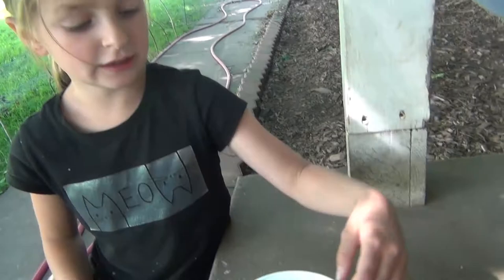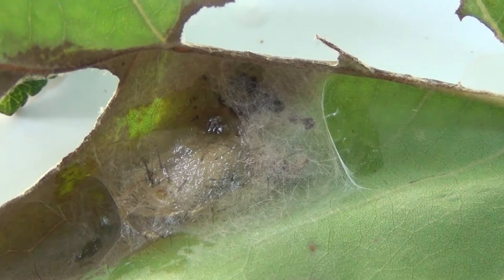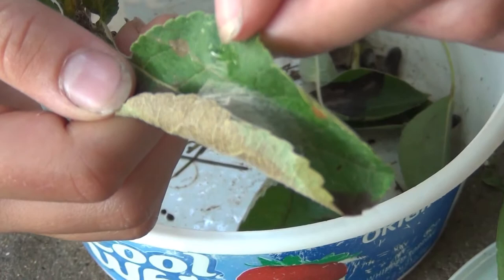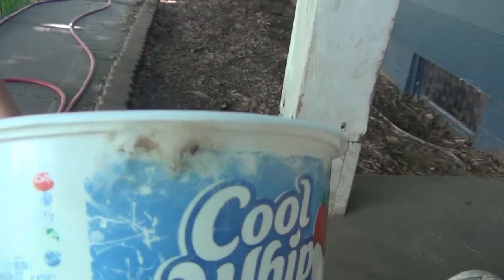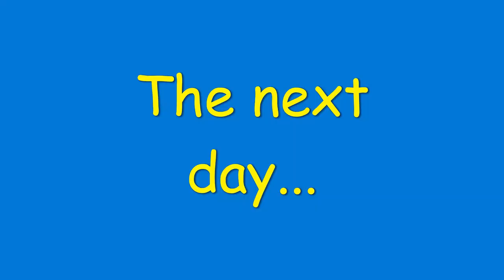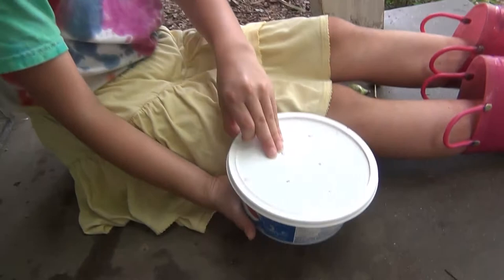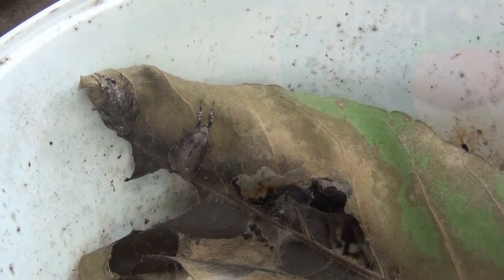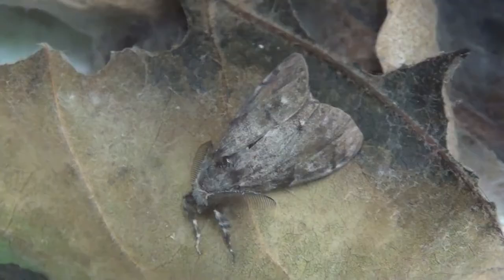White Marked Tussock Moth Cocoons and Moths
If you were interested in the Tussock Moth Caterpillars, check out their next stages of life!  Even as cocoons, you don't want to touch these interesting little fellas!